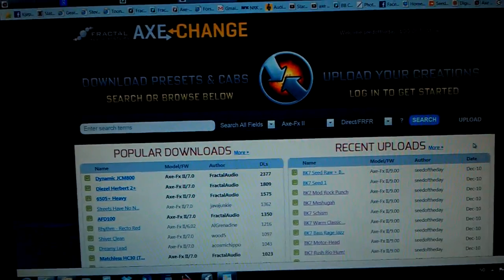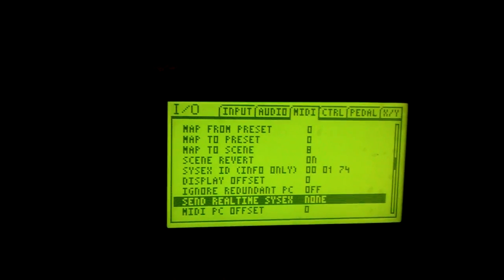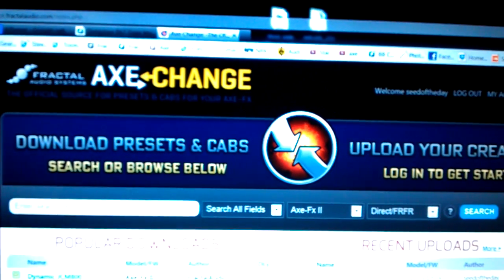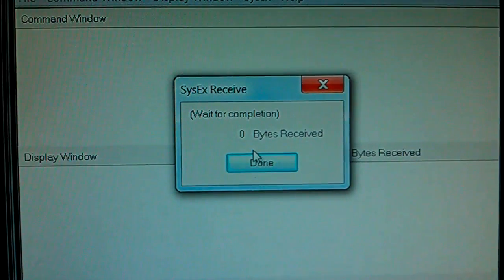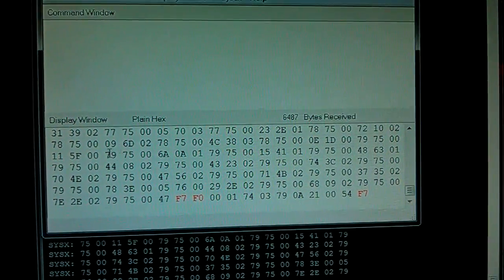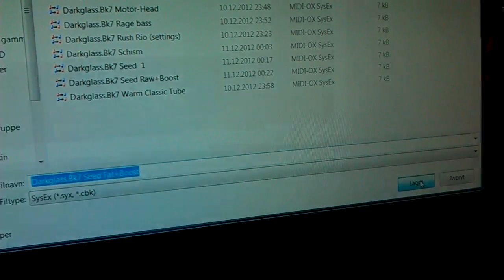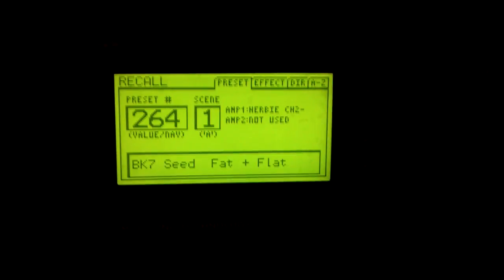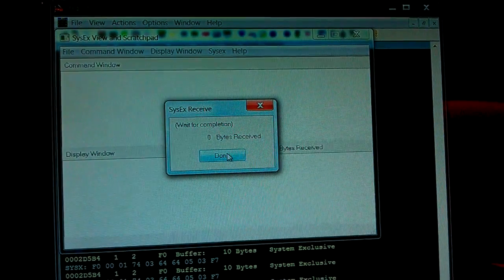How i use Midi-OX with Axe Fx 2.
How to dump a preset from Axe Fx 2,to my pc. Using Midi-OX (usb cable)
While we waith for Axe Edit 2.0

Use the same,to dump a Bank file,...
Easy!

Link to presets.